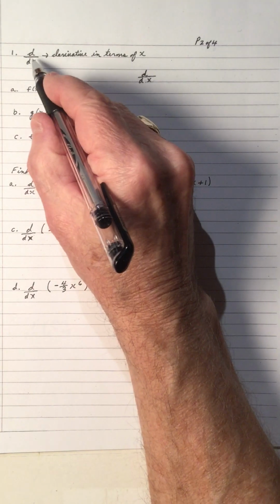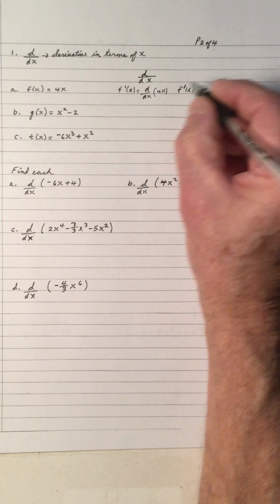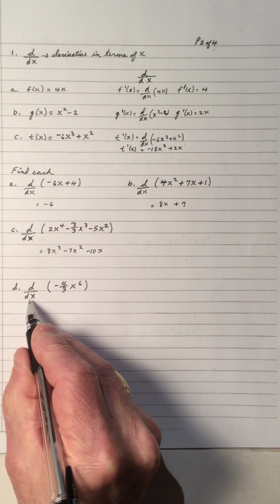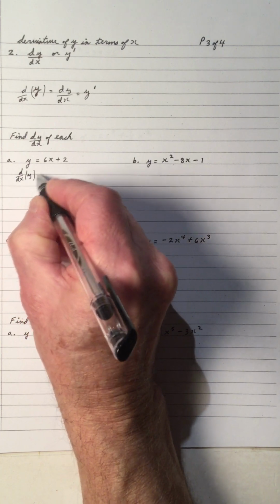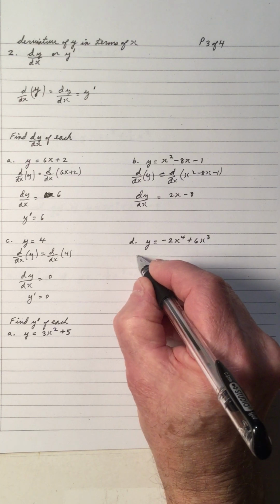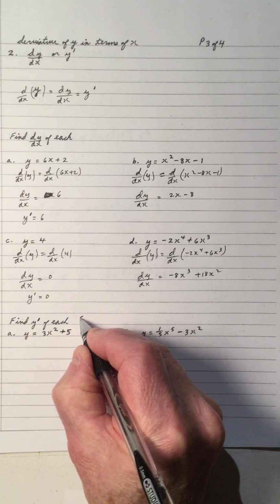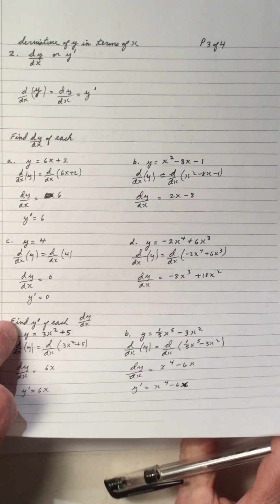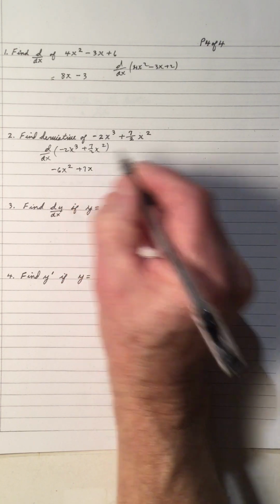Different Ways to Express Derivative